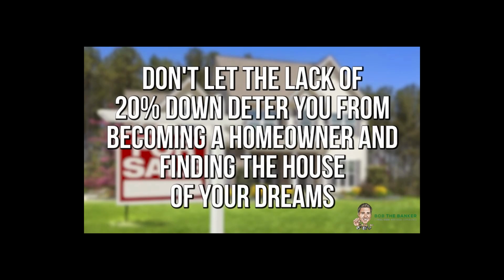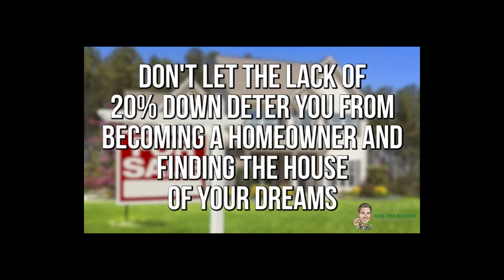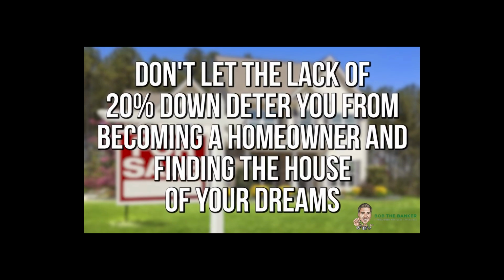BIGGEST First Time Home Buyer Myth! You Don't Need 20% Down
📲 We have so many people contacting us who are moving here to Denver Colorado and the Vail High Country. And we ABSOLUTELY love it! If you are moving or relocating anywhere in Colorado or to the Denver Metro Area, we can make that transition so much easier on you!!